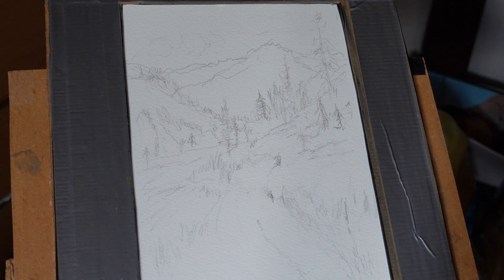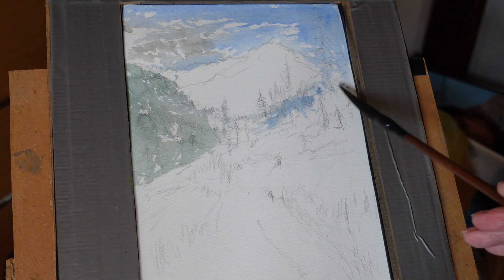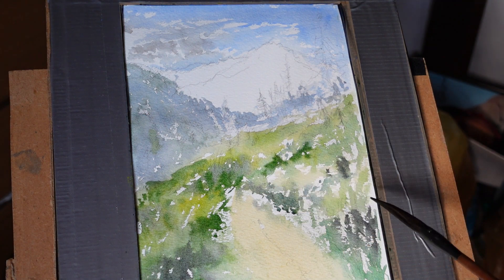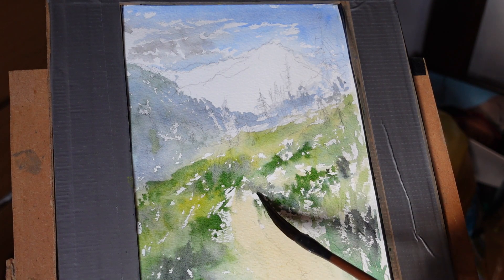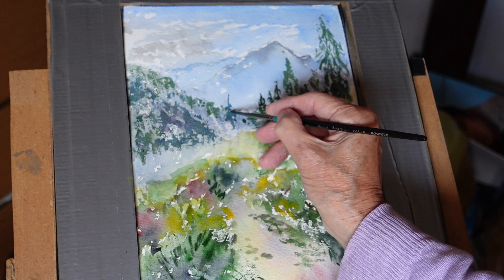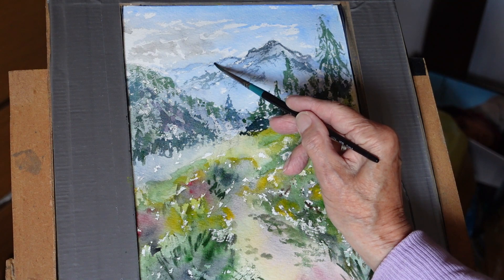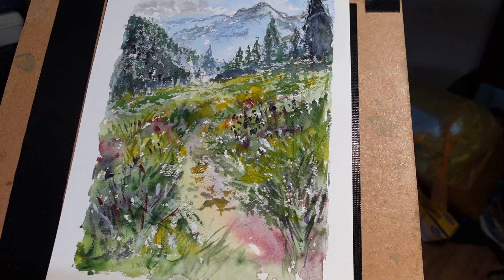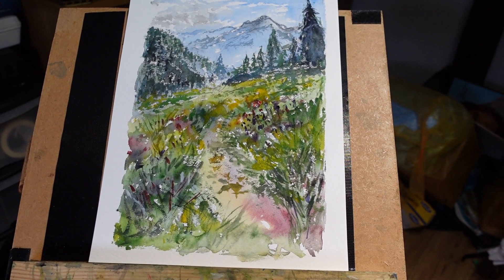Mountain View Watercolour